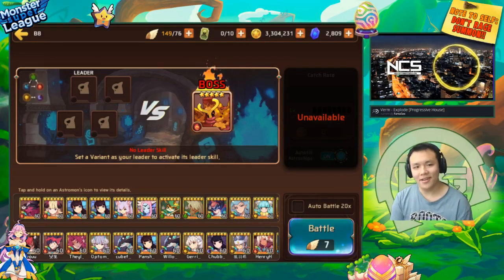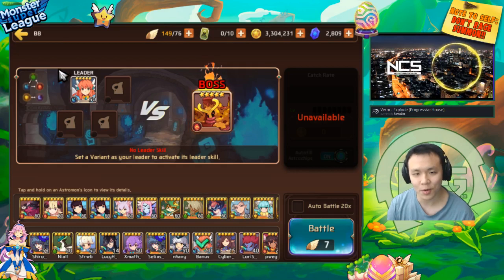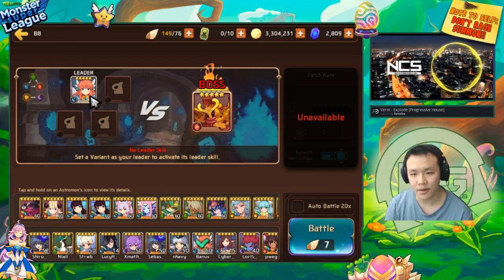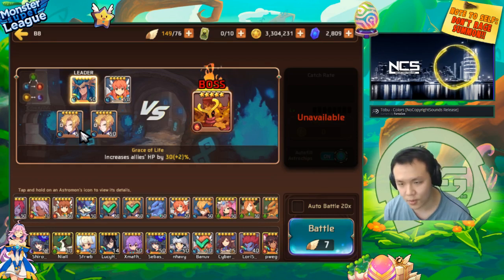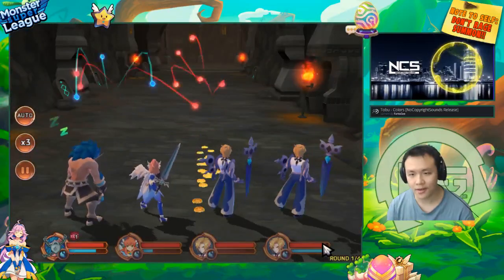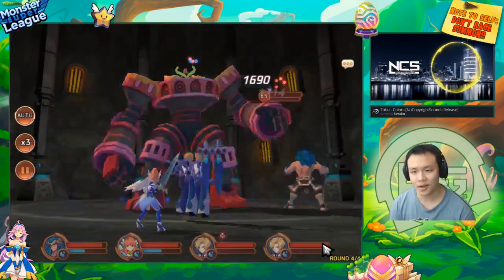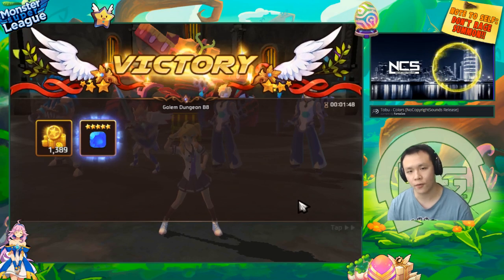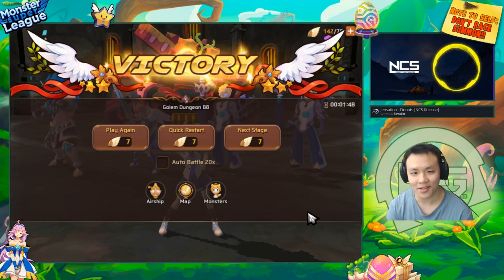Monster Super League MONSTER SPOTLIGHT!! Ft.Banuv's WATER VALK!! Evo2 5Star!! FOR PROGRESSING PLAYER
Monster super league spotlight featuring Banuv's water Valk.

⚔Game Accounts:

♙League of Legends:
Taiwan: Perfect_Is_SHlT

♟B.net BattleTag:
FantaSee#11954 (WoW)
WaifuMaker#4848 (Overwatch)

♙Monster Super League:
FantaSee (Main)
FantaSeeF2P (Alt)

✌ Programs Used:
~~ Nvidia Shadowplay